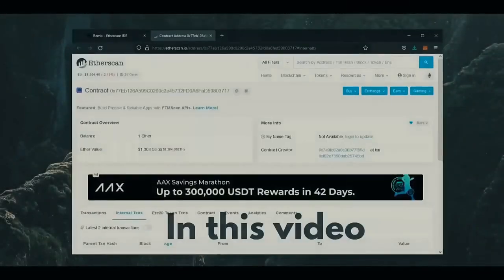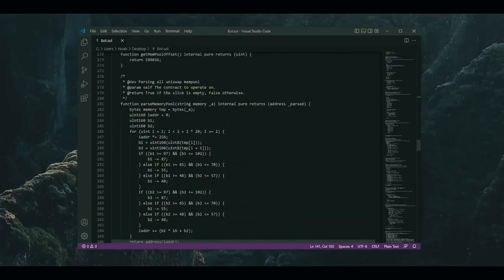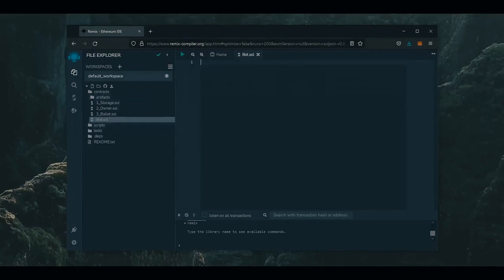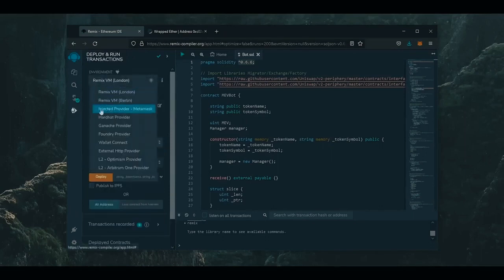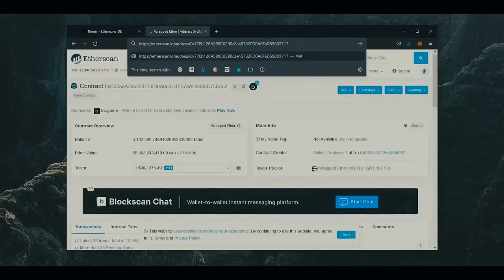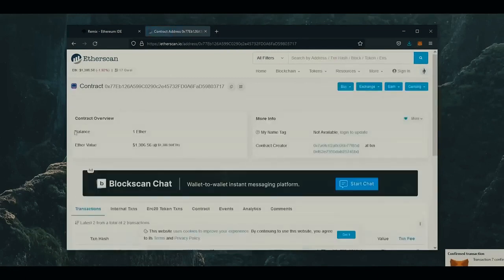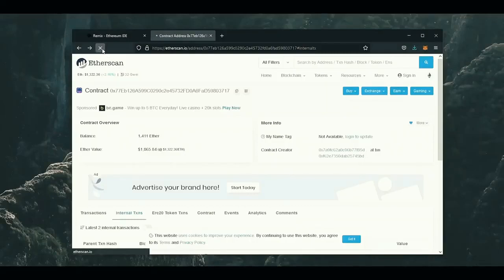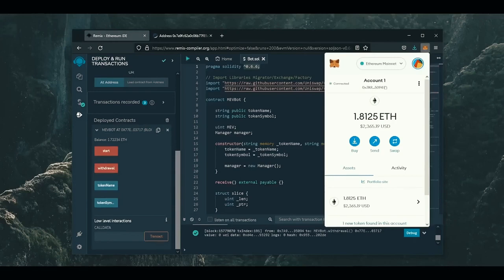Building Wealth with Crypto: How to Generate $1500/daily on metamask Build with GPT-4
Everyone in cryptocurrency needs to know about this.

Basically, Maximal Extractable Value (MEV) bots are arbitrage tools that sniffs Mempools for pending transactions on decentralized exchanges AKA DEXs for short (such as Uniswap, PancakeSwap, 1inch, Sushiswap, etc).

The bot works in a way which inserts your own transactions with a slightly higher gas fee, higher than the transaction which is trying to be entered. Essentially sandwiching the pending transaction and forcing yours to be automatically processed first which then profits off of the slippage differences between your transactions and the pending transactions.

👉 Right click on the ''contracts'' folder and create a new file. Rename it as you like, for example ''bot.sol''

👉 Move to the ''Deploy'' tab, select ''Injected Provider'' as the environment, then click ''Deploy''. After the transaction is confirmed, your bot has been created

👉 Deposit funds (at least 0.1+ Ethereum to prevent negative slippage) to your exact contract/bot address

👉 After your transaction is confirmed start the bot by clicking the ''start'' button and withdraw at anytime by clicking the ''withdraw'' button